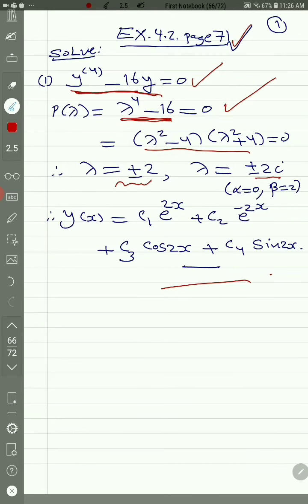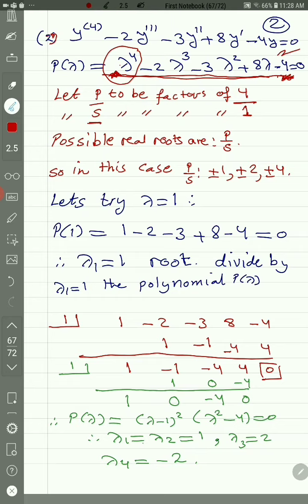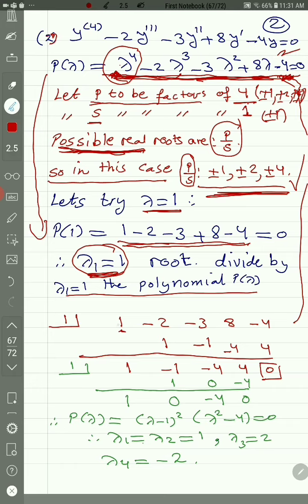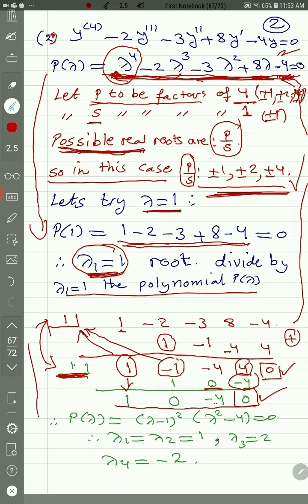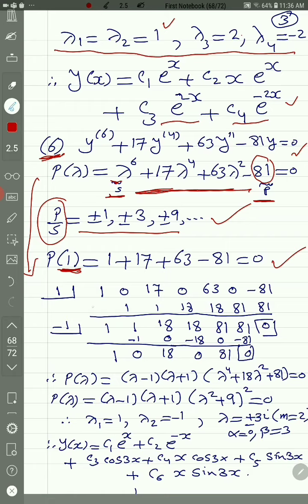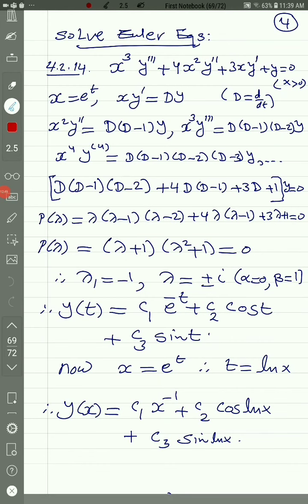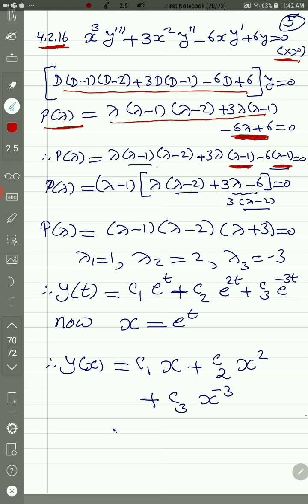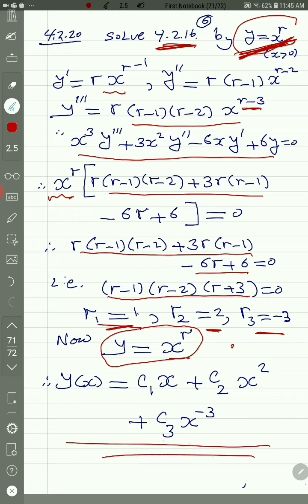Exercises 4.2. Equations with constant Coefficients.